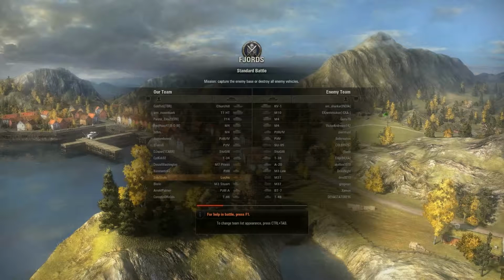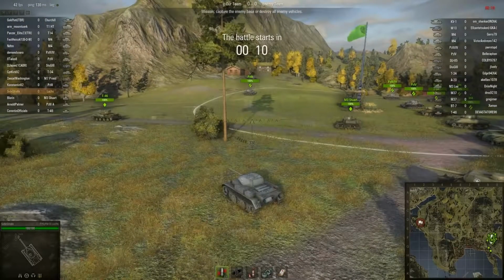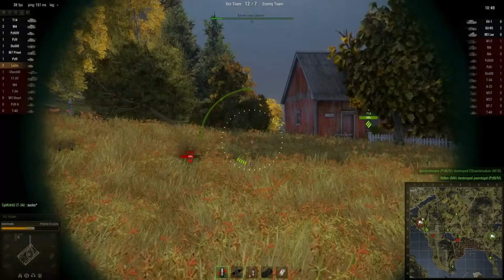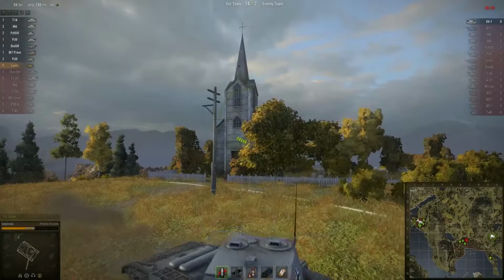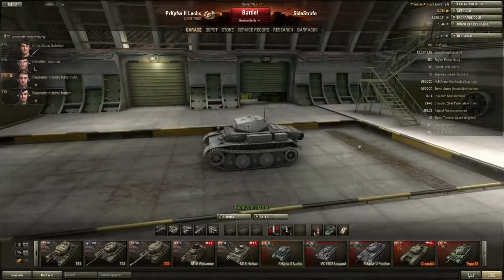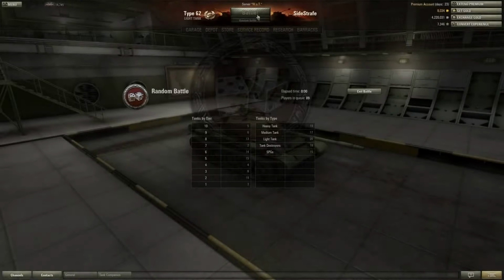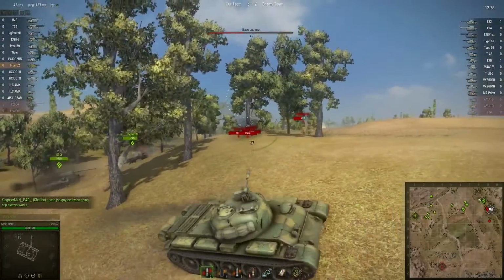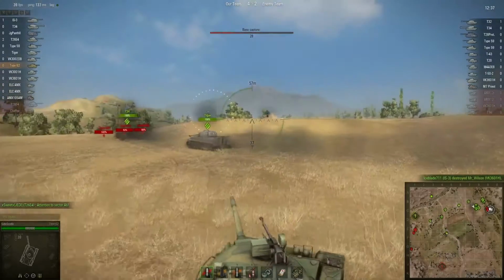World of Tanks - Keeping it Light! WORLD OF TANKS let's play